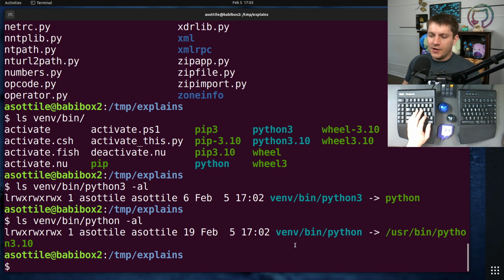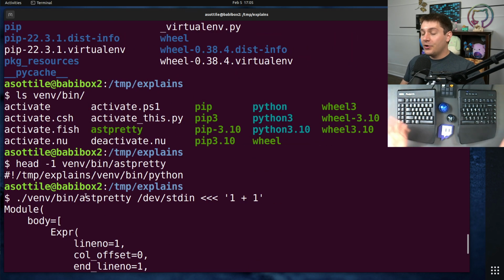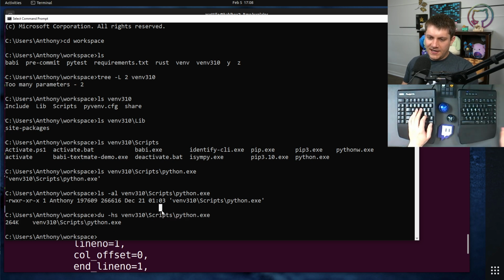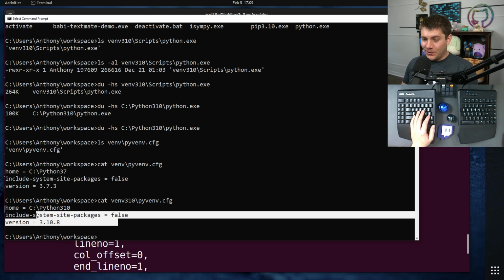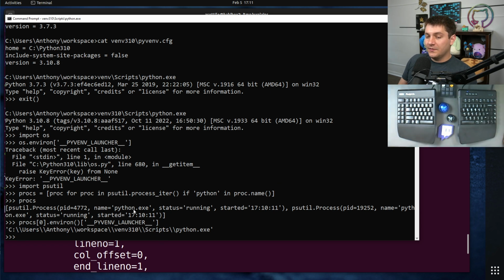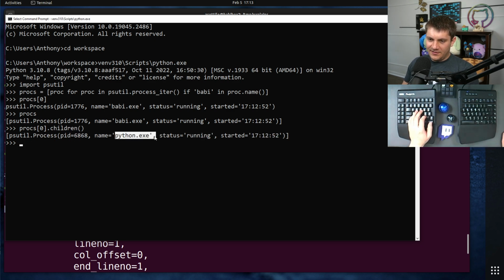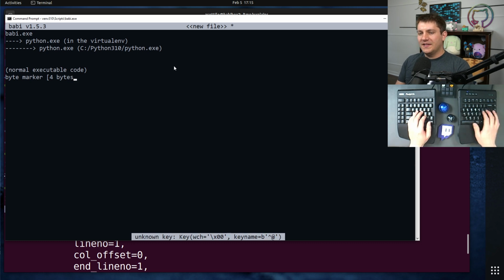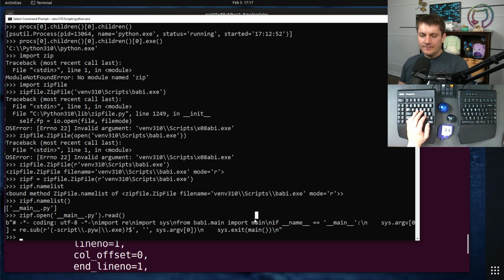how do virtualenvs actually work (advanced) anthony explains #522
today I go over the technical details of how virtualenvs actually function, including the absurdity of needing to start 3 processes for every executable on windows